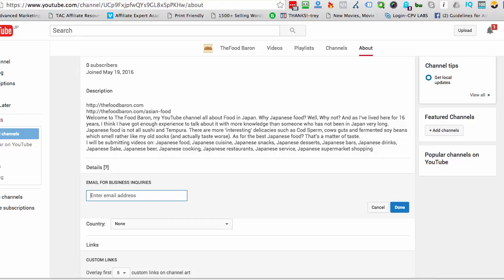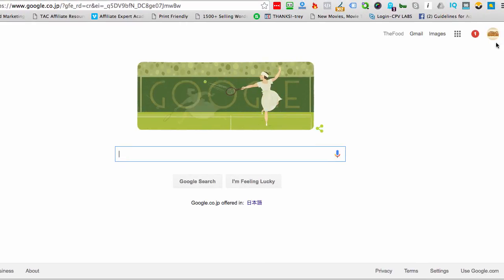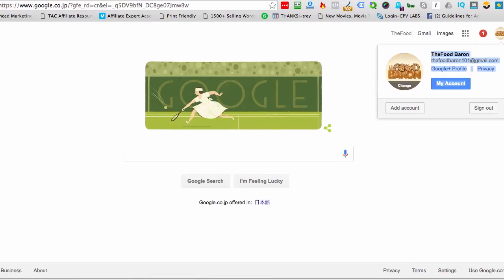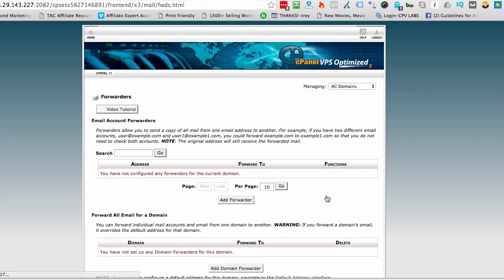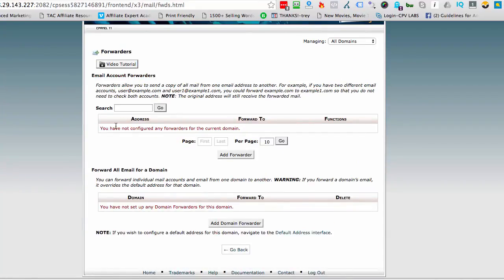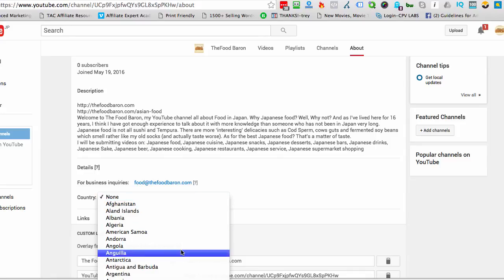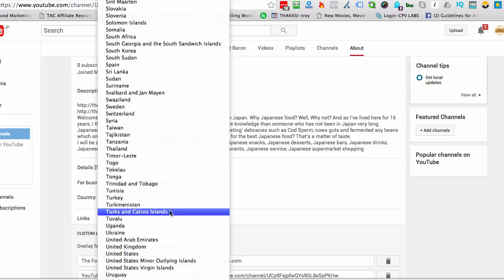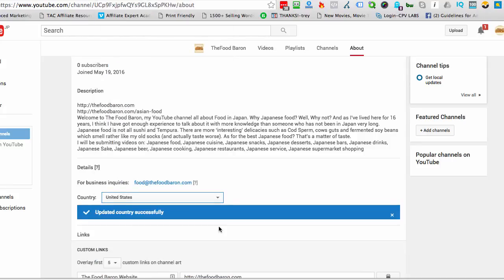4 Adding A Business Email